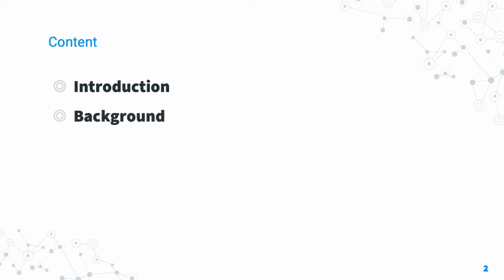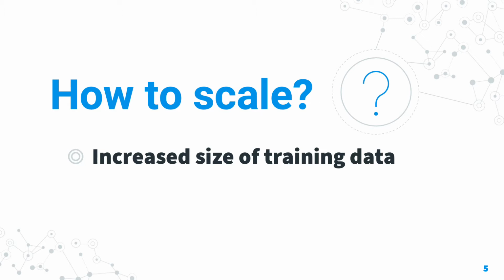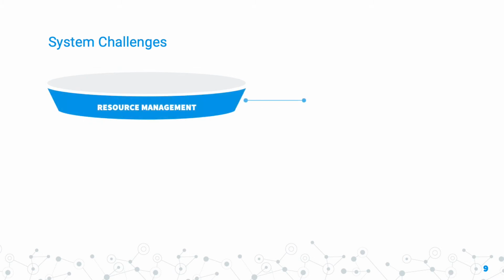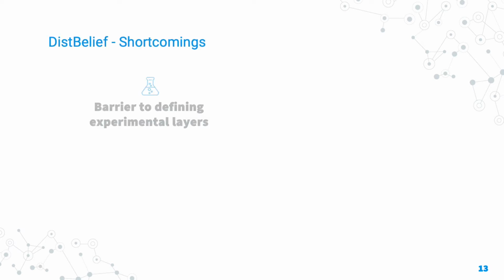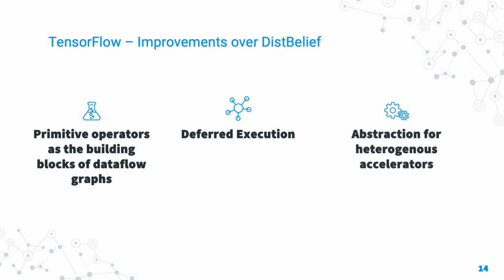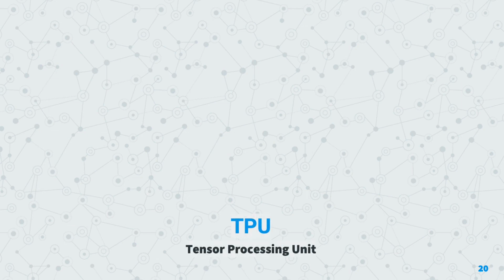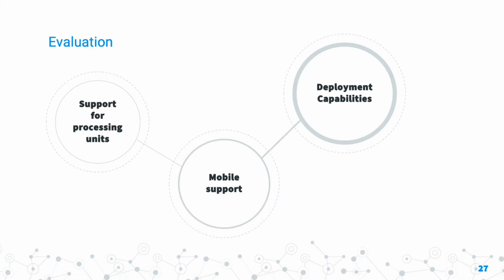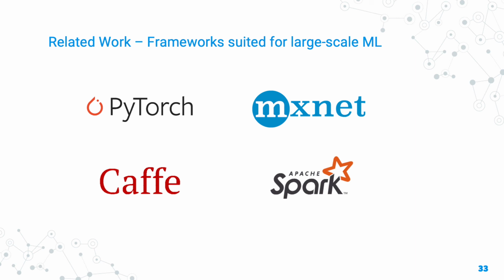TensorFlow: A System for Large-Scale Machine Learning | Nikolay Nikolov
This video is the result of my participation in the seminar: Operating Complex IT-Systems at the Technical University of Berlin.